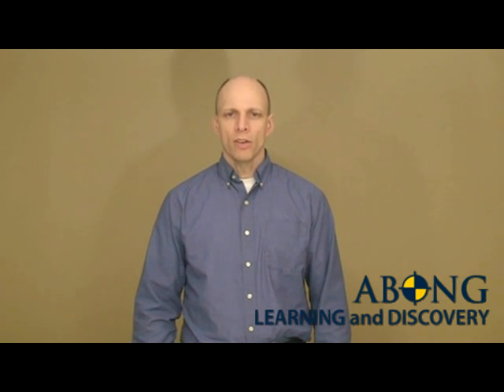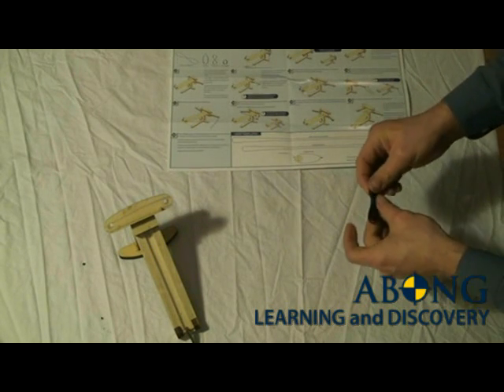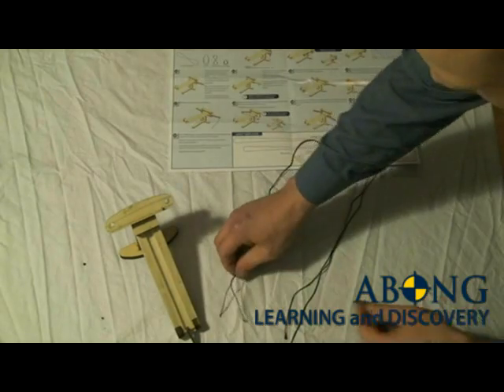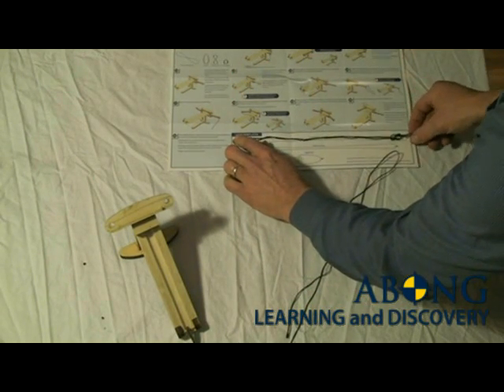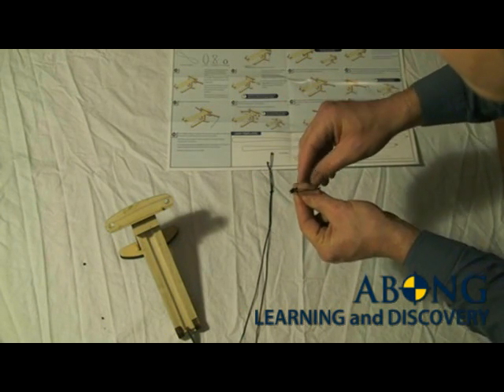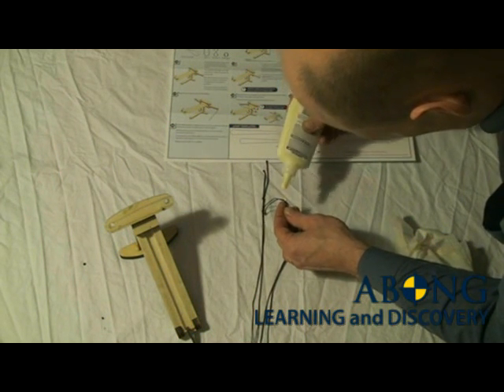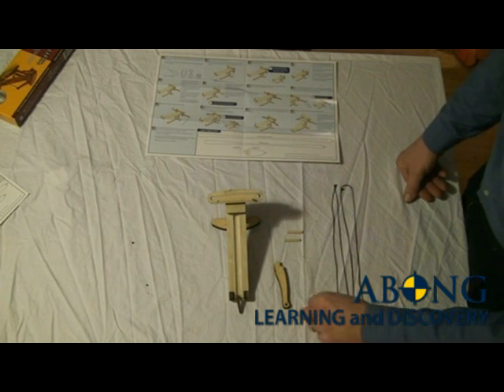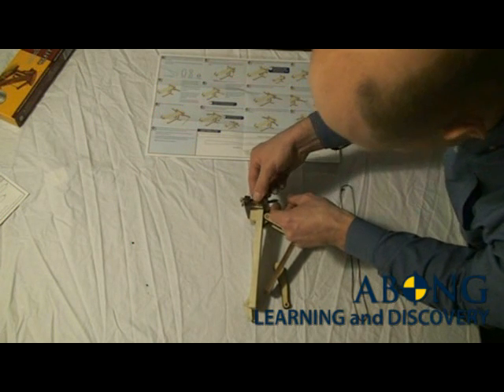ABONG Ballista Assembly Part Two of Three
A demonstration of how to install the throwing arms and bowstring of the ABONG ballista